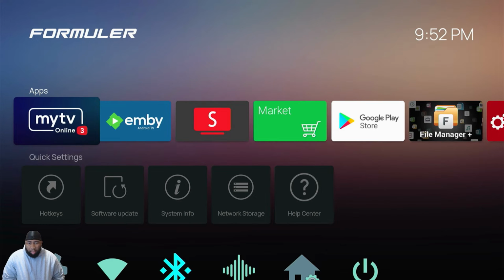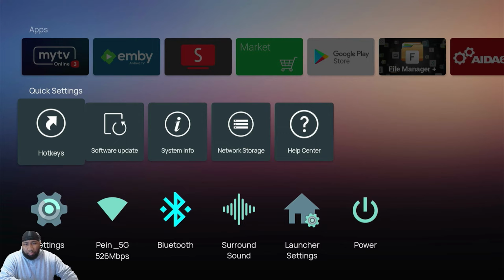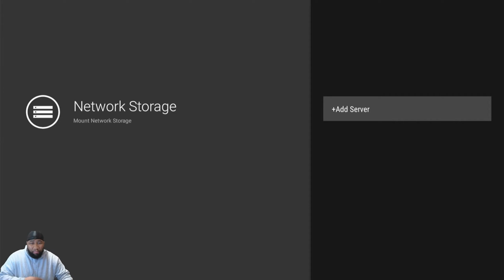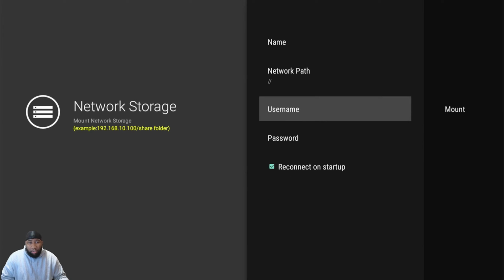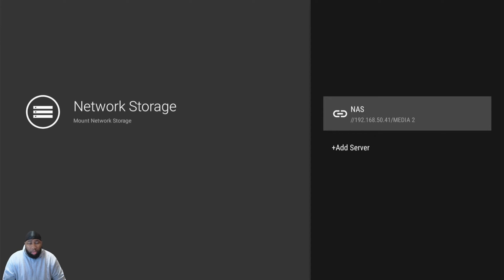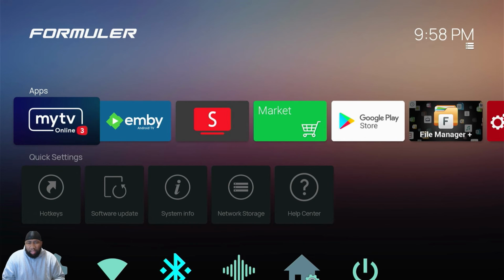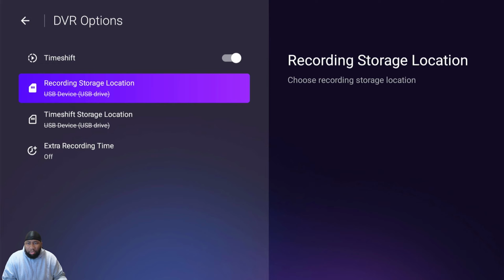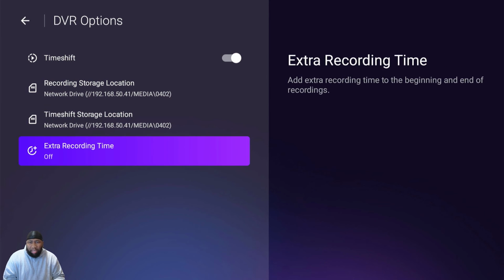How To Connect Your Network Attached Storage To The Formuler Z Mini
In this video I show you how to connect a network attached storage to this device for recording purposes.

NAS I used for network streaming:

What is a NAS?
Network-attached storage (NAS) is dedicated file storage that enables multiple users and heterogeneous client devices to retrieve data from centralized disk capacity.